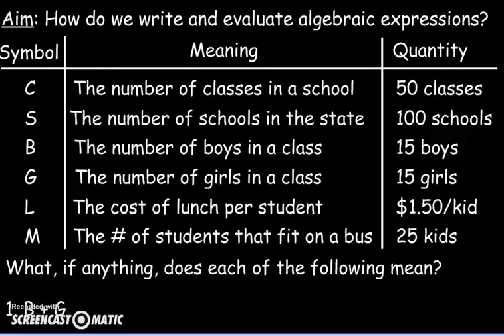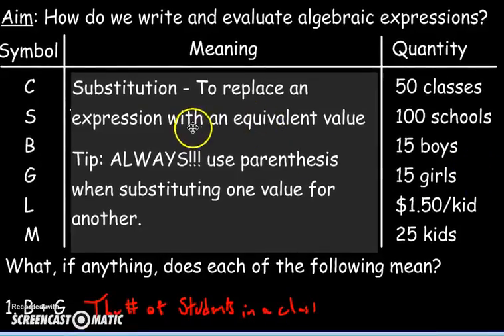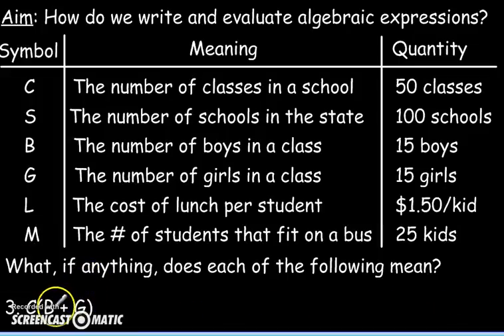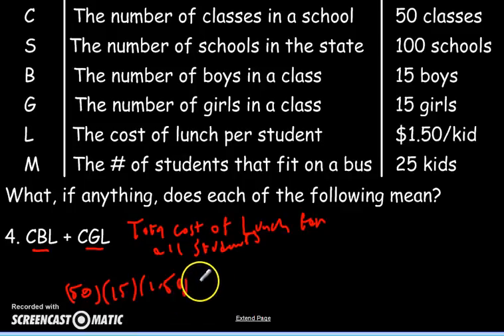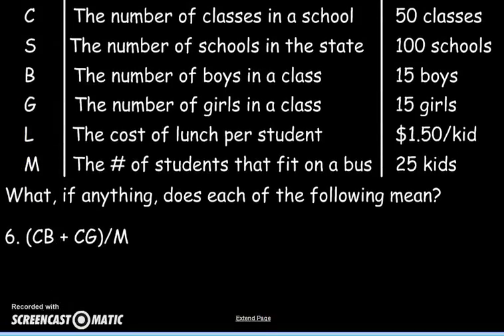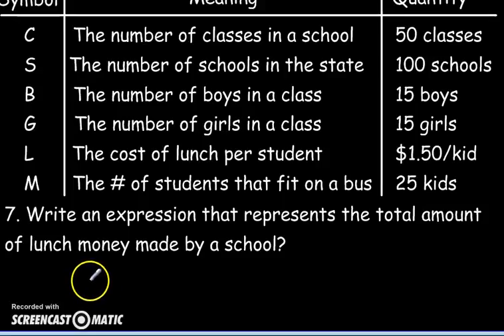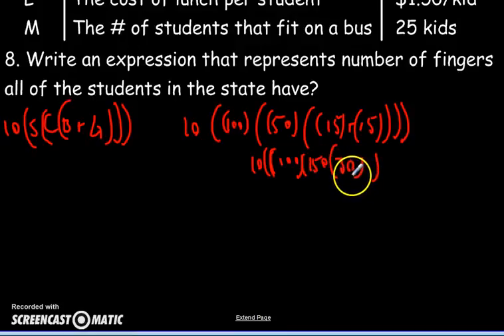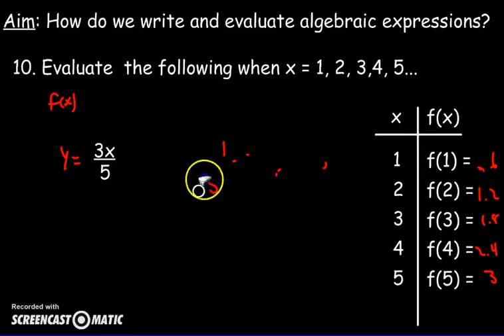Common Core Algebra Lesson 8: Writing and Evaluating Expressions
Determine the meaning of an expression
Write an expression to represent a situation
Evaluate Expressions using Substitution
Use a calculator to evaluate one variable expressions for multiple values of the variable expression.